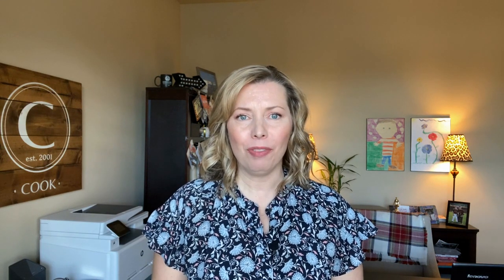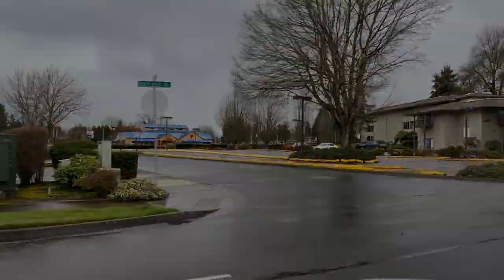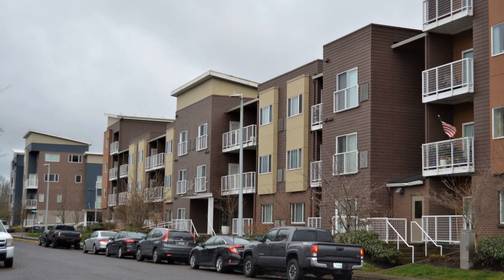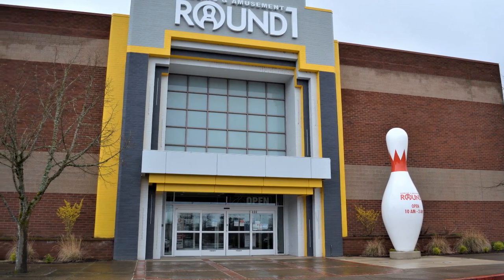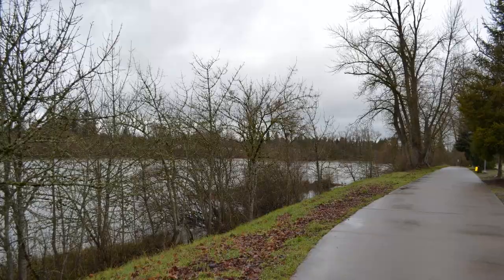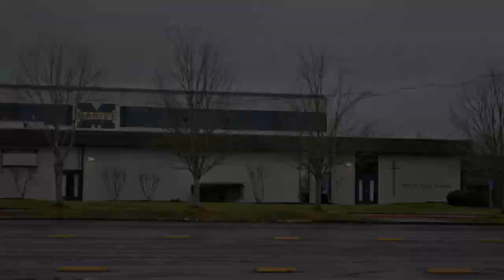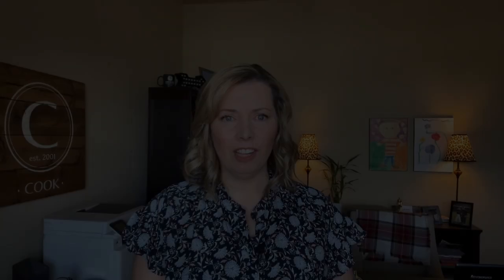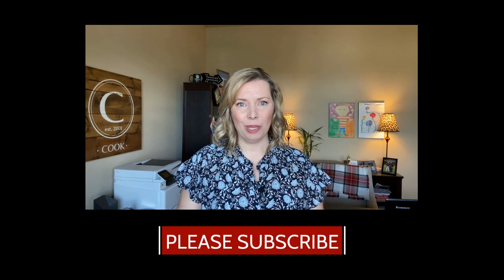Living in Eugene, Oregon | Goodpasture Island Neighborhood Tour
Today, we're checking out the Goodpasture Island Neighborhood in central Eugene.

I’m a Real Estate Agent in Eugene, OR with Hearthstone Real Estate. When I’m not helping clients, you can find me spending time with my husband and son.  I enjoy watching our son play baseball, leading and choreographing my own dance fitness class, and am an avid fan of The Real Housewives.